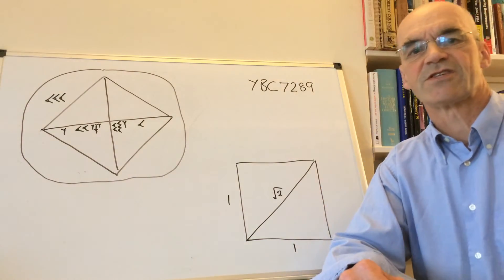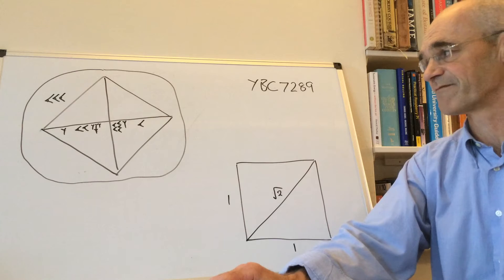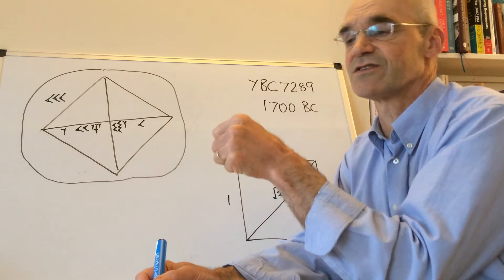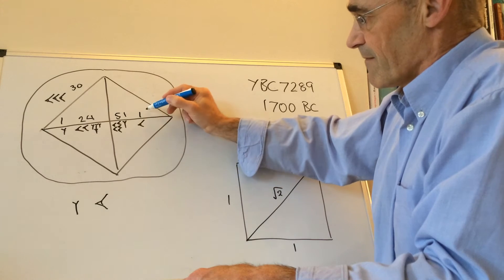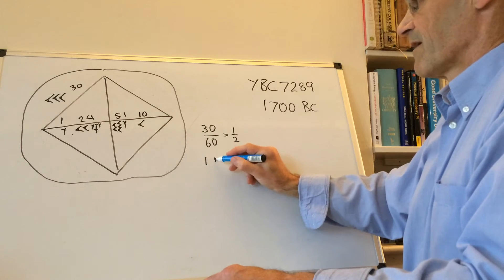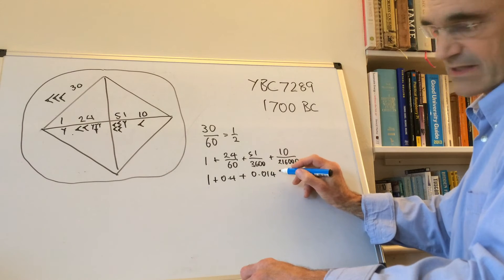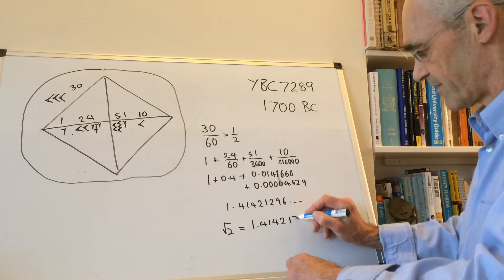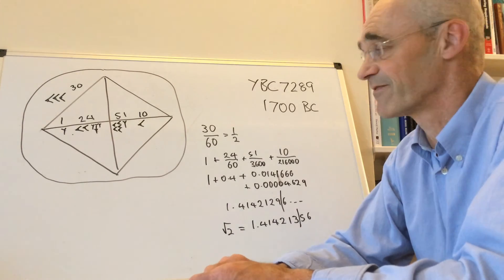Babylonian calculation of root 2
Babylonian cuneiform tablet  from 1700 BC shows root 2 to 6 decimal places